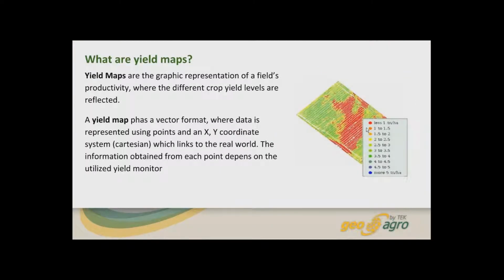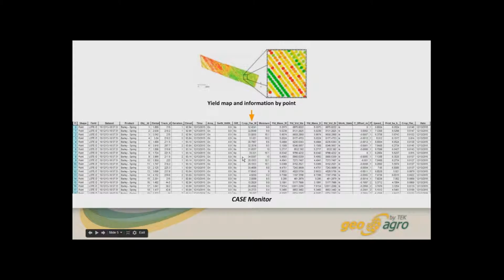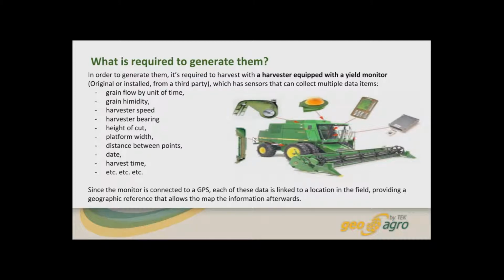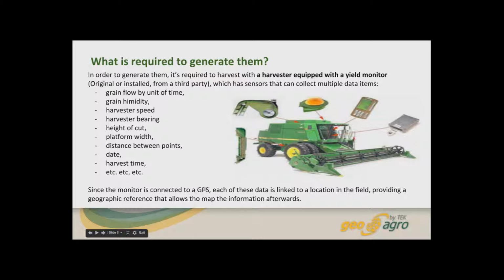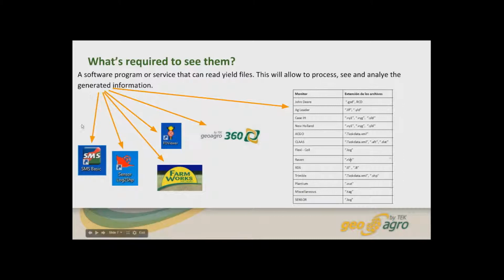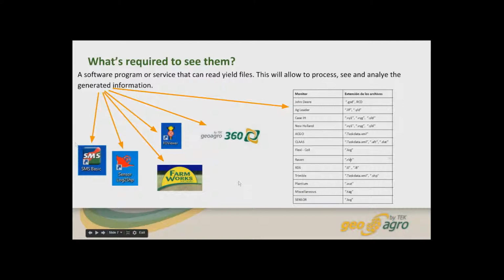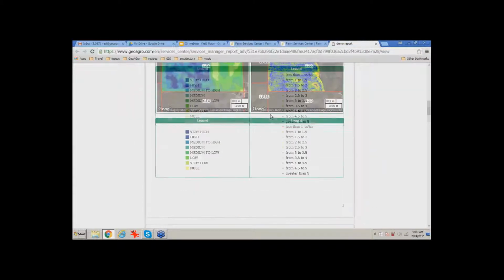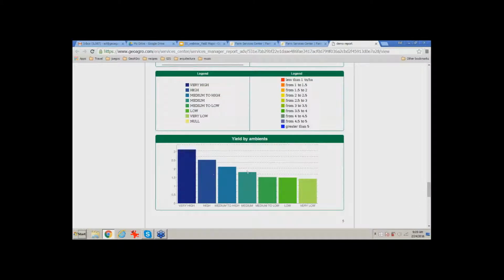Yield Map - Yield maps